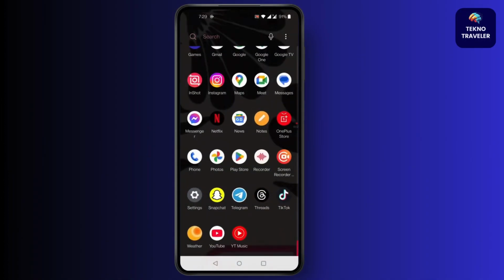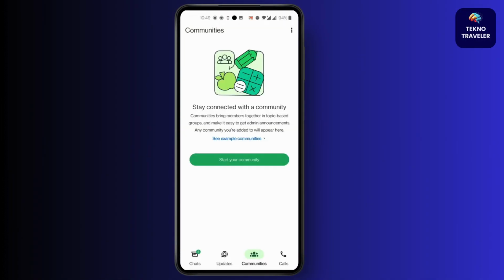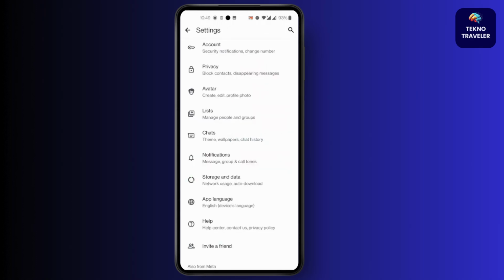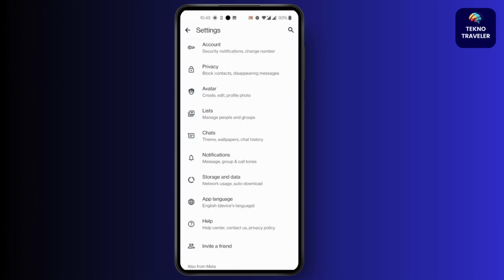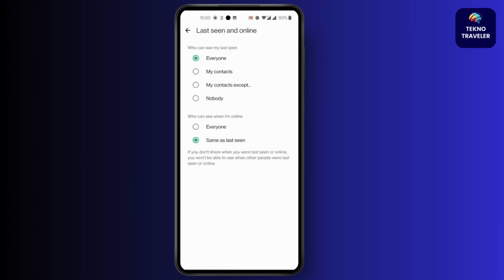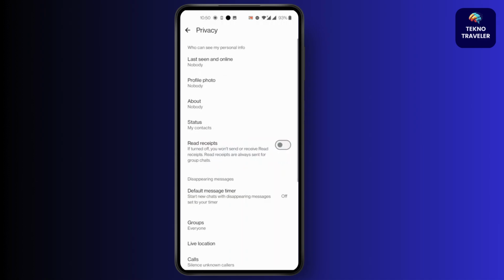How To Appear Offline On WhatsApp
Welcome to our step-by-step guide on "How To Appear Offline On WhatsApp"! If you’re looking to stay undisturbed or simply want to hide your online status from others, this video is for you. We’ll show you how to appear offline on WhatsApp, manage your privacy settings, and ensure that no one can see when you're online. Whether you're looking for a quick way to hide your last seen or turn off your online status, this tutorial will help you take control of your WhatsApp privacy.

Timestamps: 00:05 How to appear offline on WhatsApp 00:20 How to hide your last seen status on WhatsApp 00:35 How to disable the online status on WhatsApp 00:50 Tips to manage privacy on WhatsApp 01:05 How to use WhatsApp in incognito mode